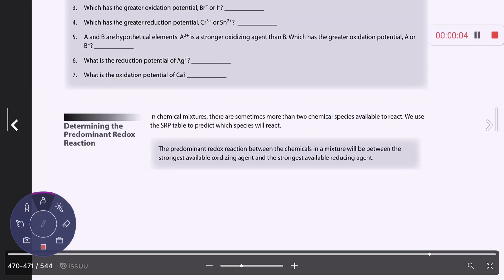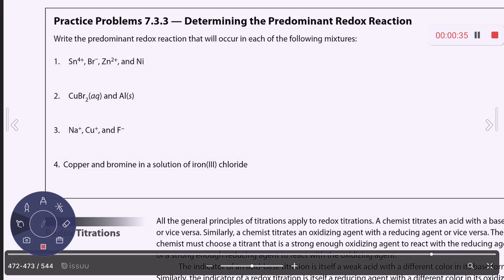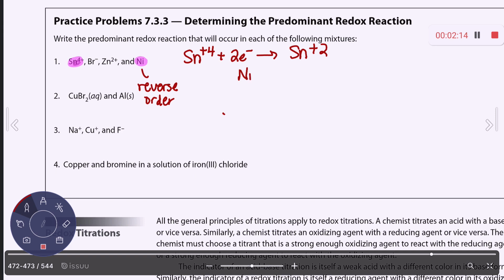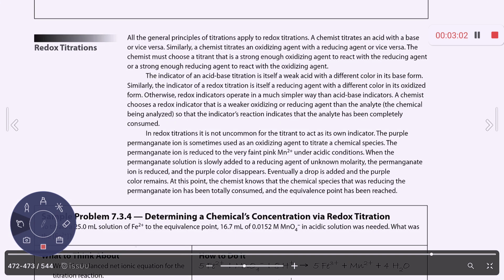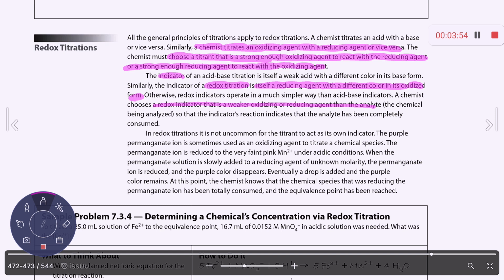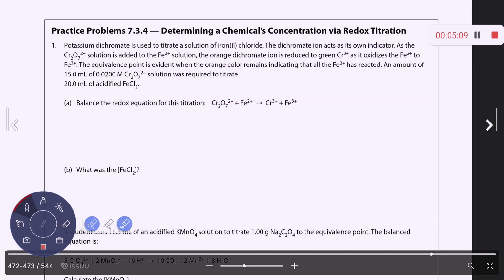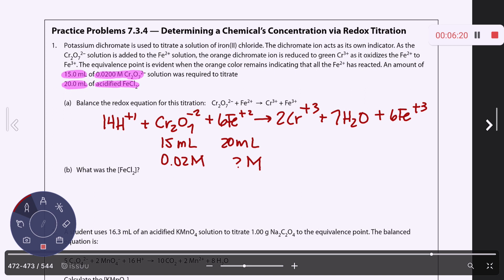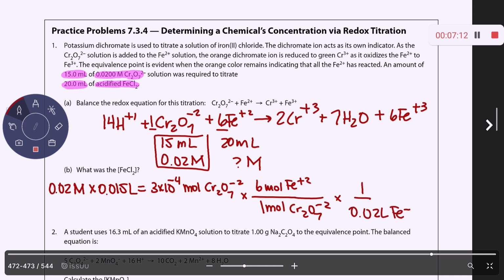7.3 AP Chemistry Lecture Video #2: Using the SRP Table